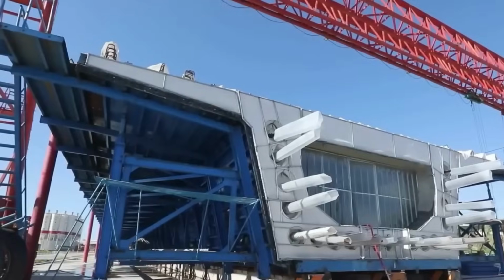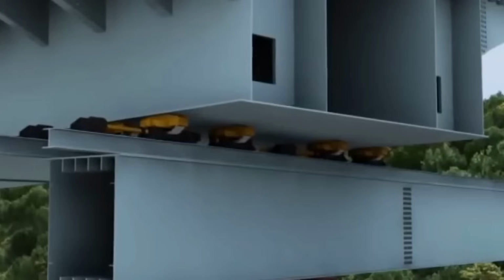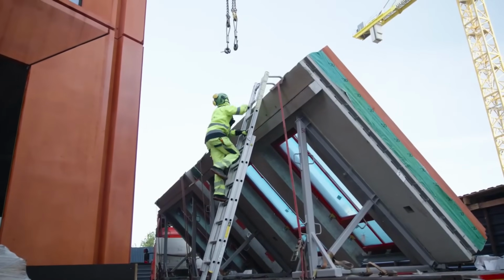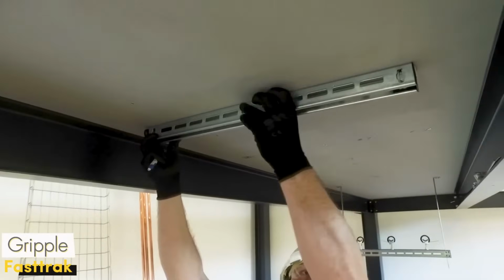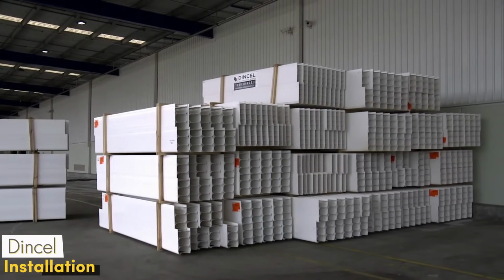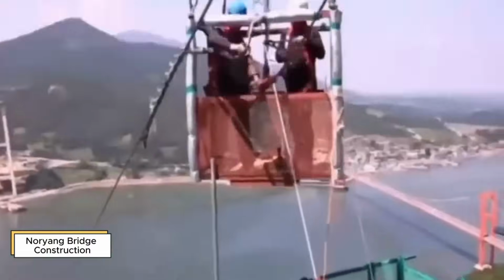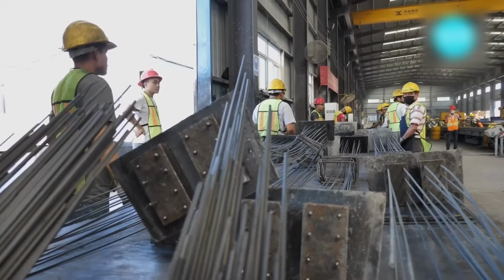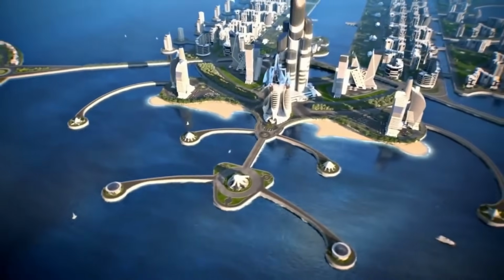This huge construction project proves that China is 100 years ahead! The US is in shock!